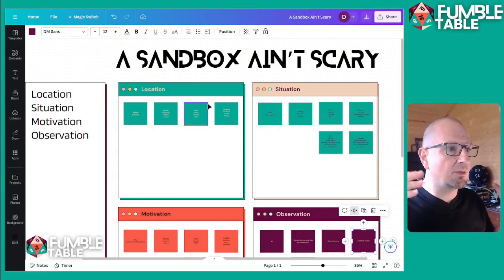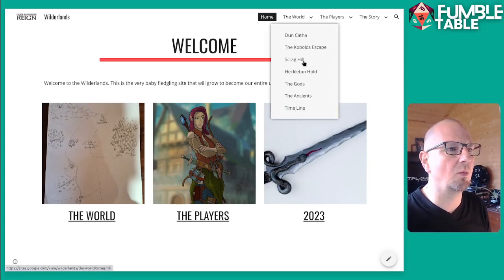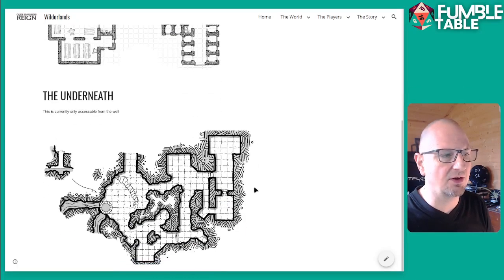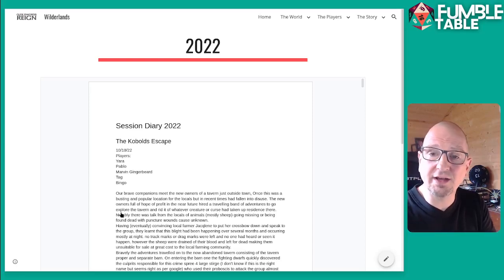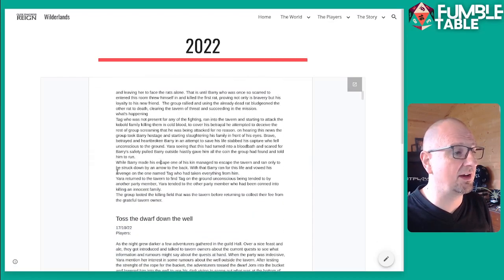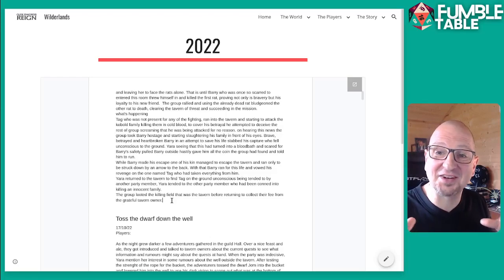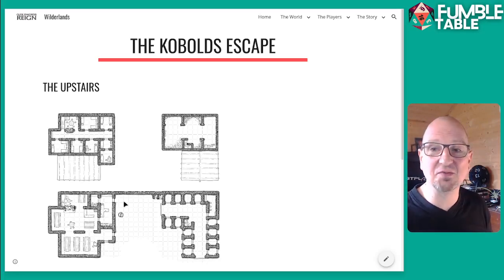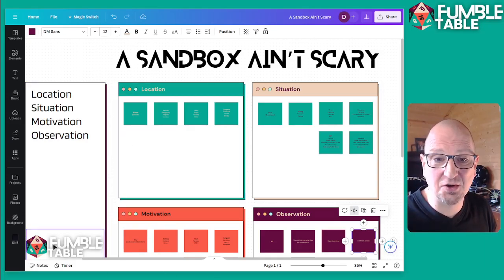Barry's Heartbreaking Tale: How the 4 Pillars Shape A D&D Sandbox Campaign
Let's delve into the tragic story of Barry the Kobold, which will hopefully serve as a good example of how the foundational 4 Pillars - Location, Situation, Motivation, and Observation - can be used to create a memorable D&D sandbox campaign with minimal effort. This session showcases how these pillars can add depth and dynamism to storytelling, from the mysterious ambiance of a once-bustling tavern to the heart-wrenching betrayals that unfold. As a GM with a focus on enhancing the player experience, I will guide you through the twists and turns of Barry's story, offering insights into how I use these pillars to breathe life into the world of D&D. Whether you're a seasoned dungeon master or new to the tabletop RPG realm, this should serve as a good example of how less prep can be more.